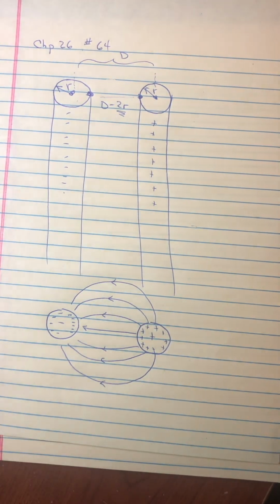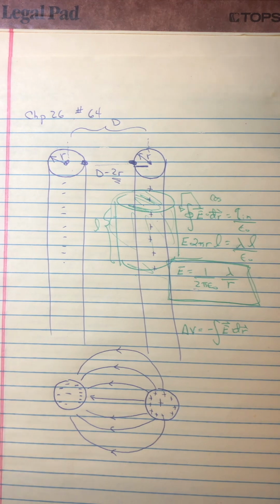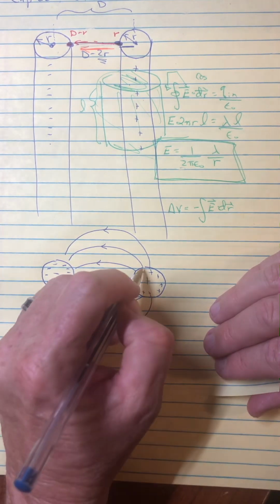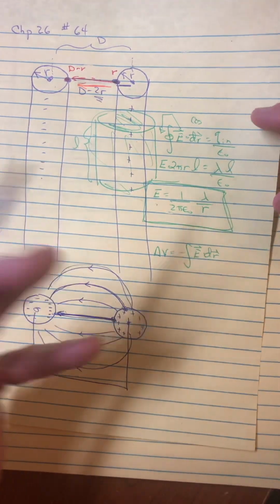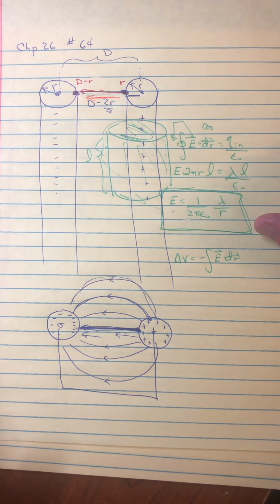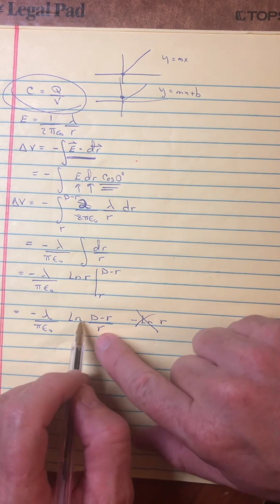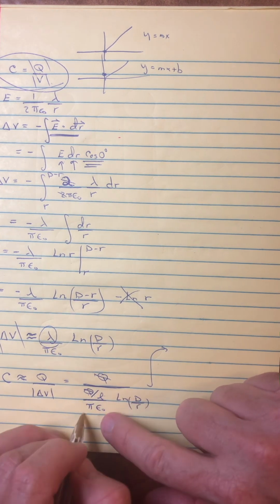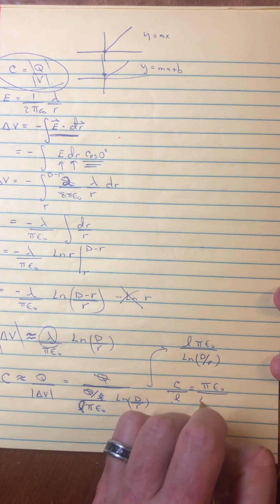Chapter 26 problem 64